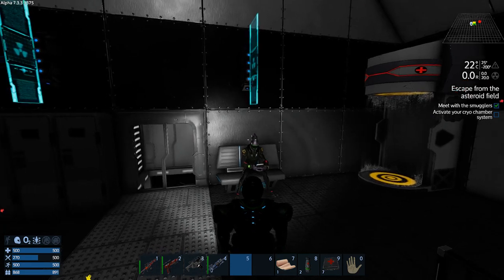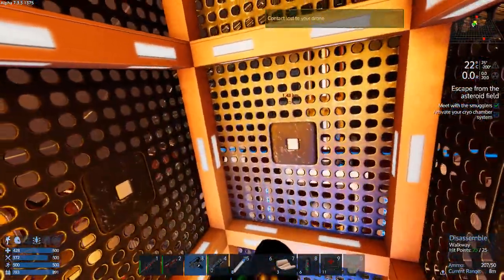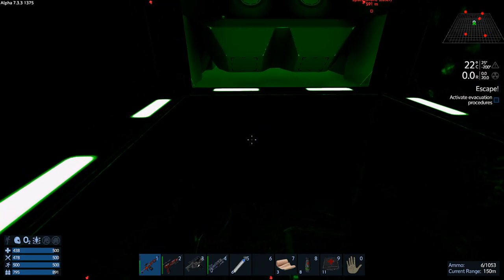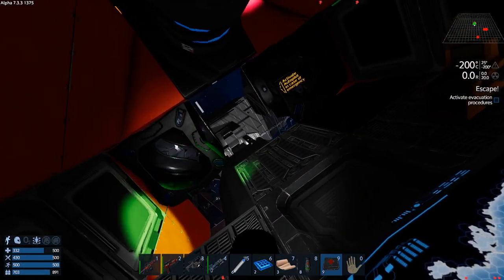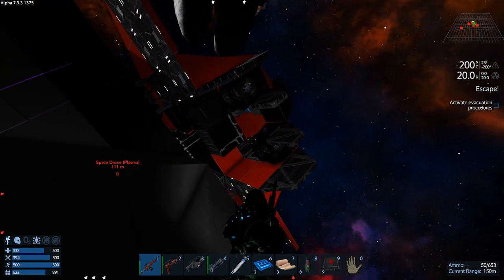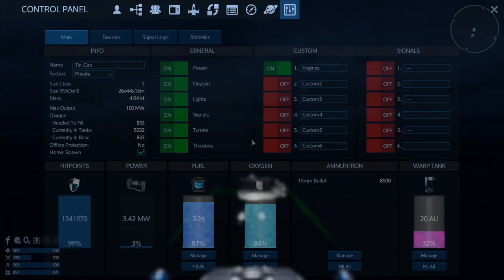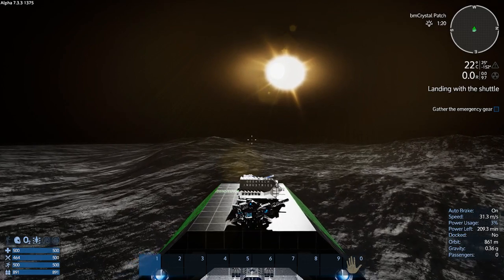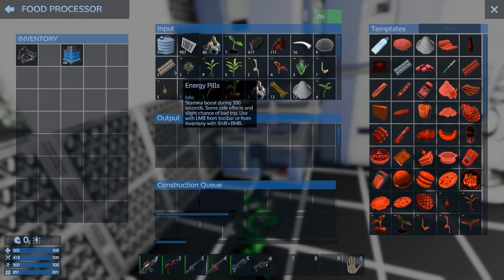Empyrion - Galactic Survival - SOS Alpha 7 S1 E13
Escape from the smugglers ship